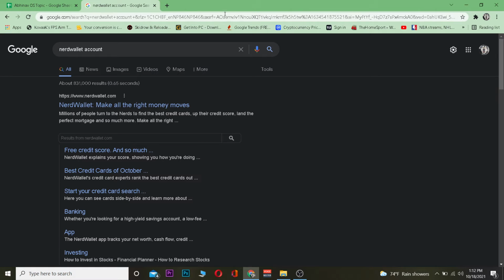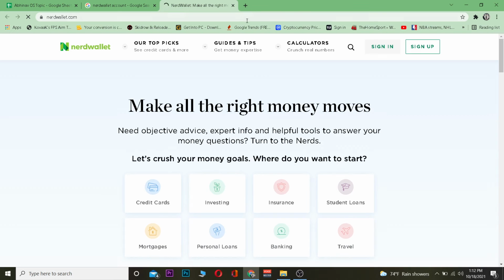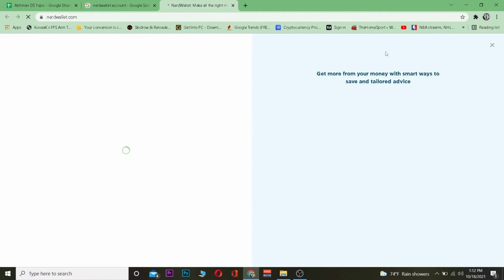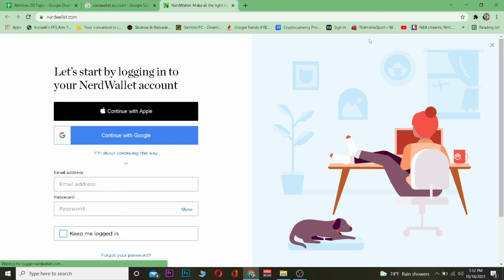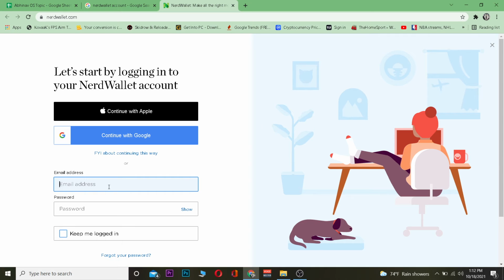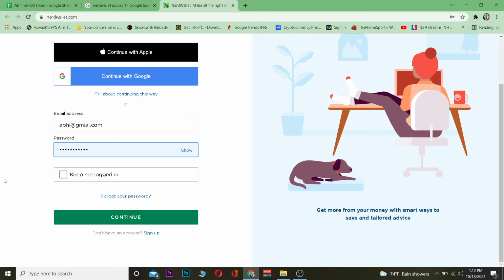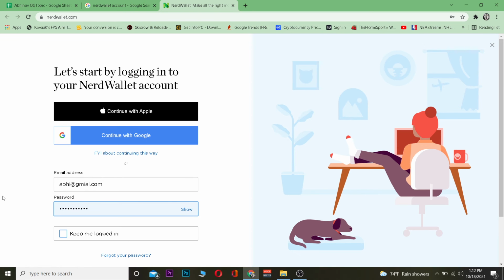How to Login NerdWallet Account | NerdWallet Account Login Sign In 2021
NerdWallet is a popular personal finance website that helps people manage their money. In this video, I'm going to show you how to login and set up your account so you can start making better financial decisions.
3. Click “Sign In” to access your account

0:00 - Intro
0:27 - How to Login NerdWallet Account
1:04 - Outro